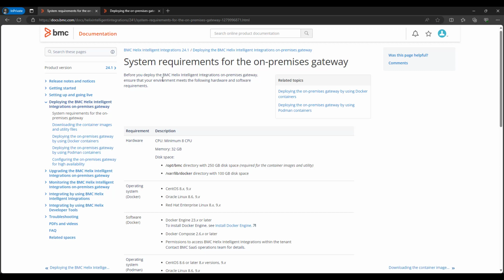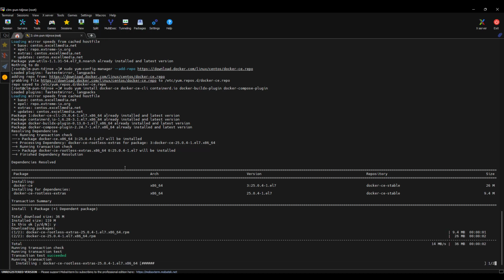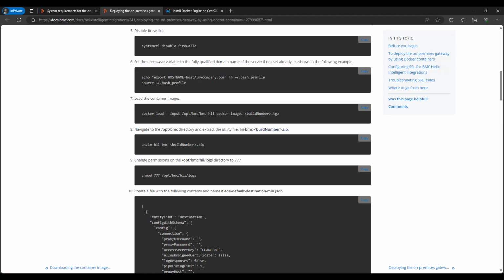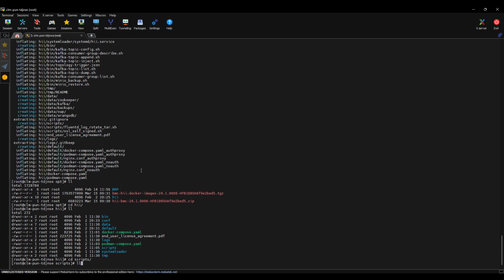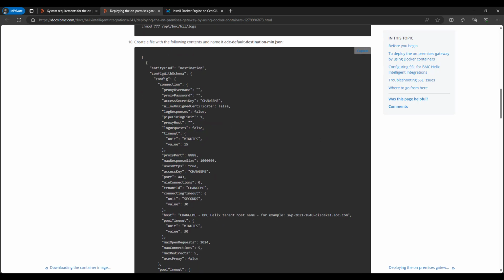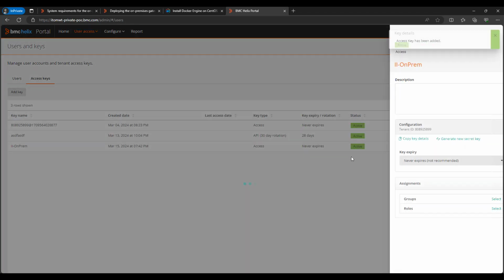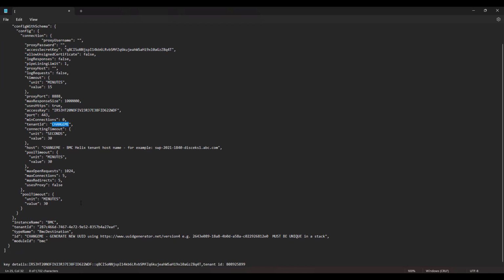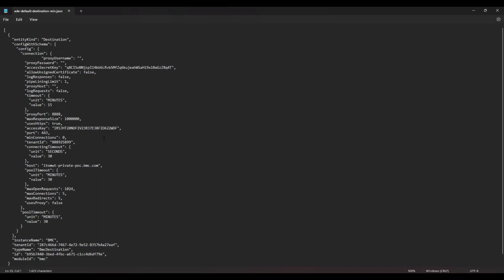BMC Helix Intelligent Integration: How to Install Gateway using Docker Container and SSL - Part 1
BMC Helix Intelligent Integrations - On-premises Gateway Installation using Docker Container and enabling SSL - Part -1
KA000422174